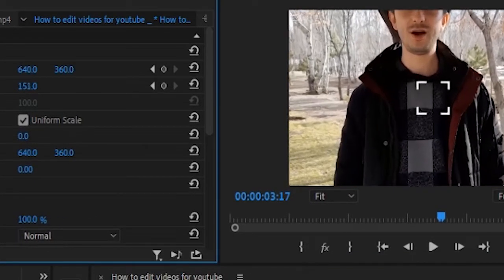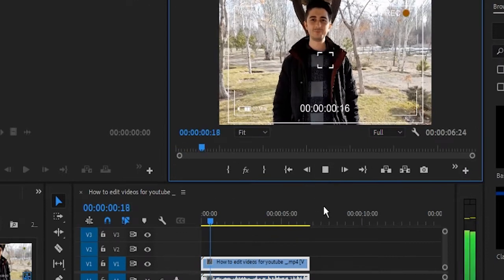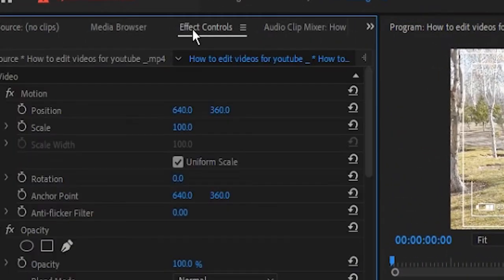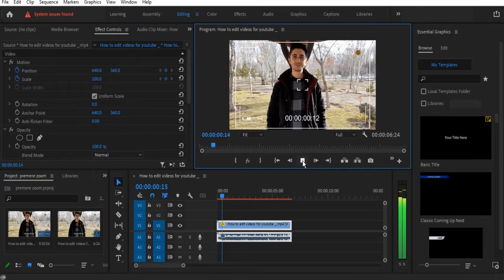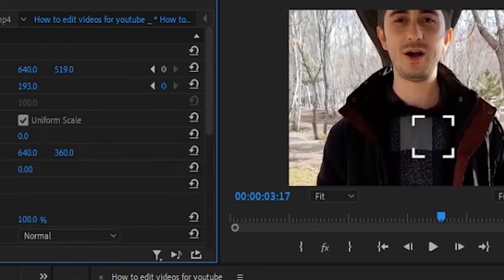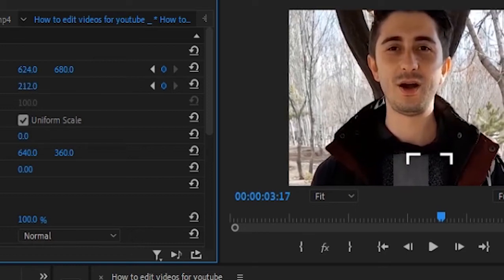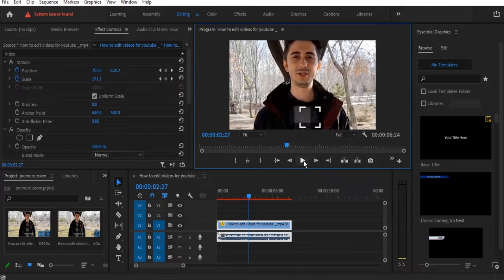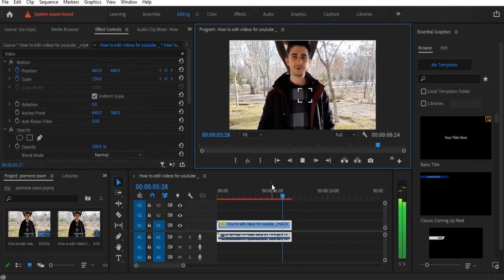zoom on premiere pro